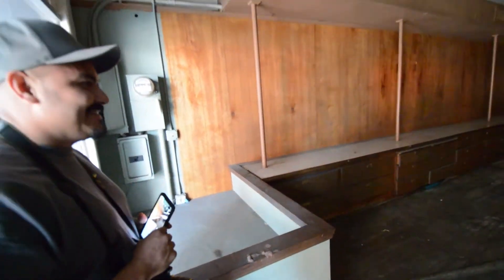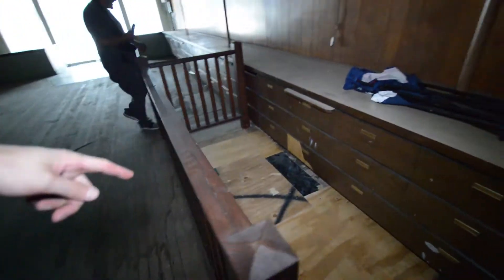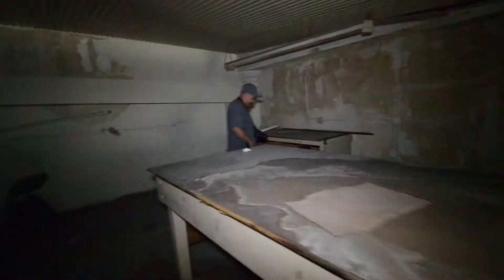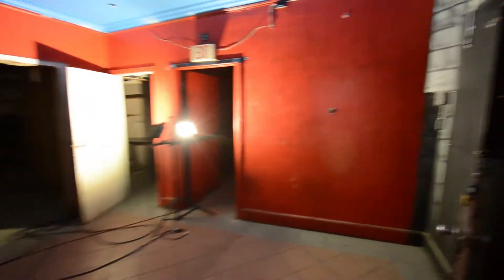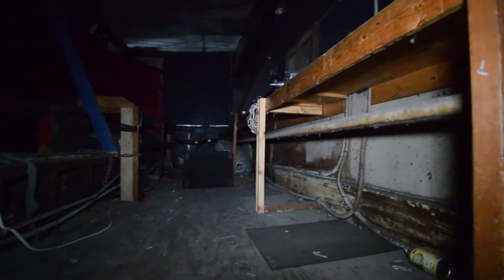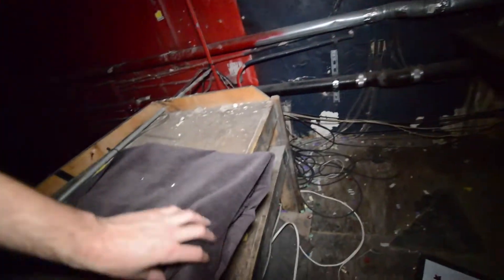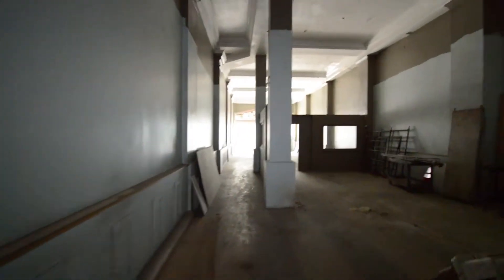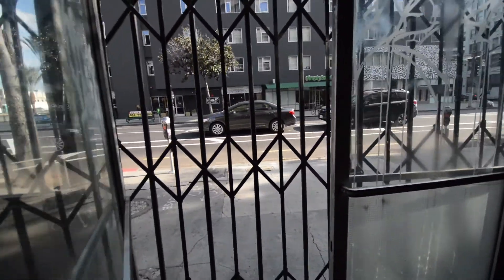Abandoned Night Club and Storefronts Downtown Los Angeles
In this video we find an old night club and bar.
This place was fun to walk through it even looked like this might have been part of an old theater?